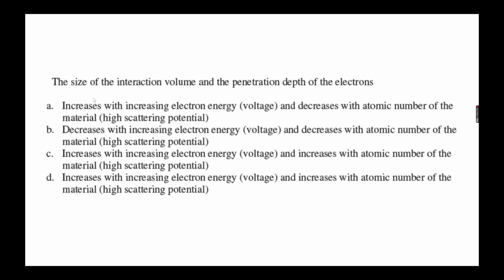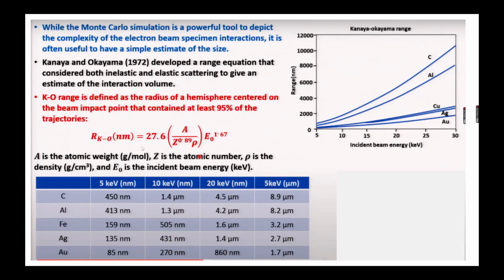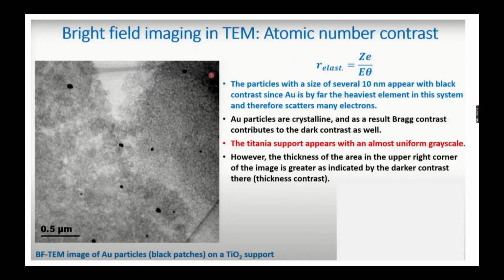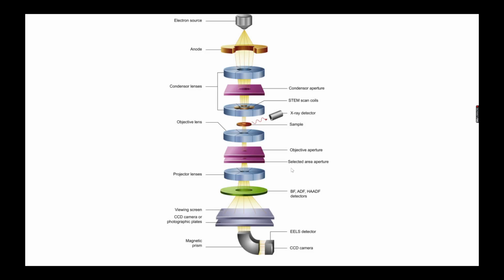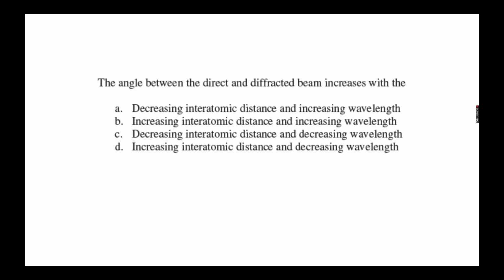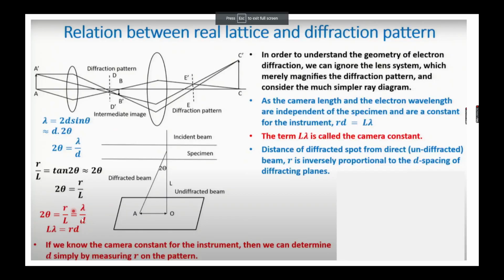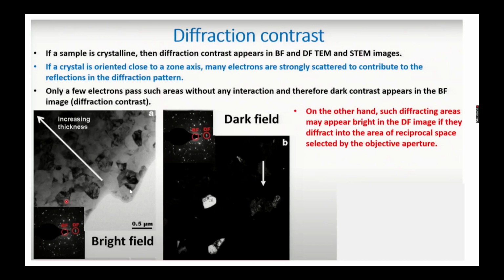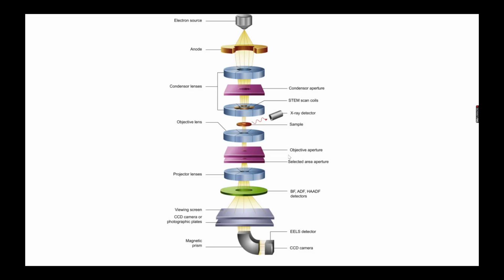Week 4: Techniques of Materials Characterization : Problem solving Session